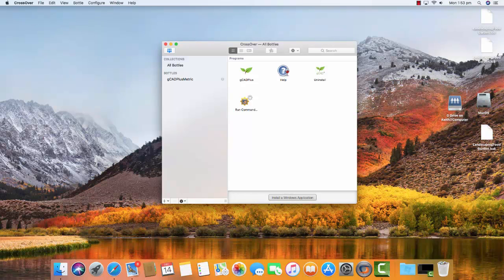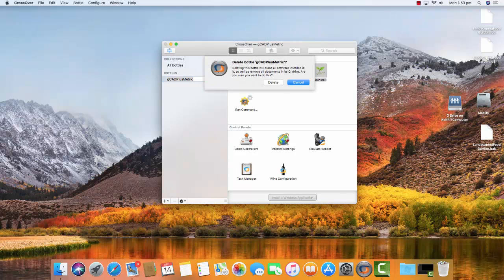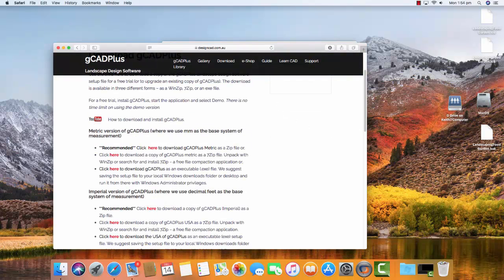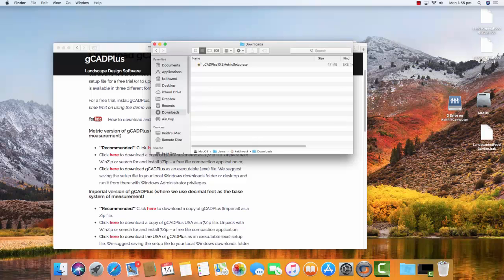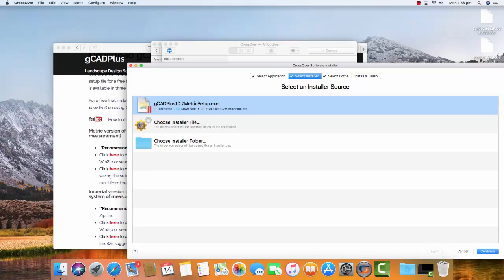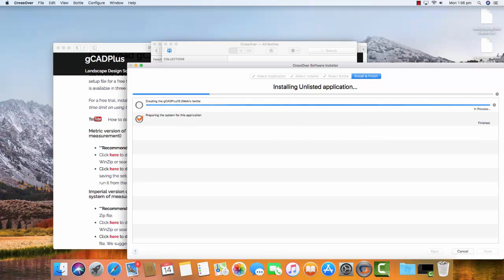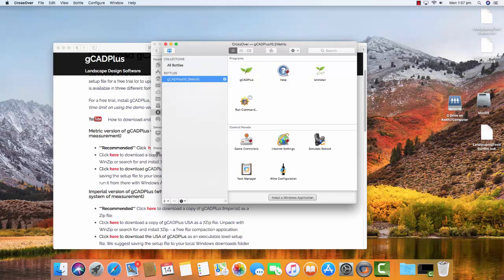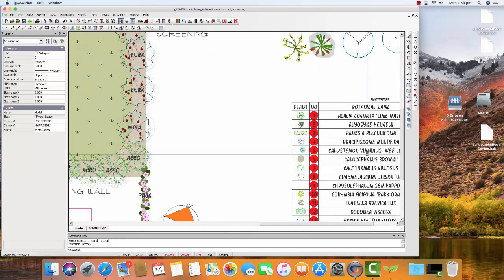Upgrade an Imperial copy of gCADPlus to a metric version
How to remove and upgrade an existing copy of gCADPlus on a Mac running under CrossOver. We first run the gCADPlus uninstall script, then remove the gCADPlus CrossOver bottle and then (after downloading the latest version of gCADPlus to the downloads folder) install a new gCADPlus bottle.